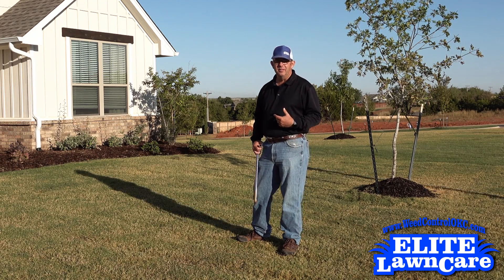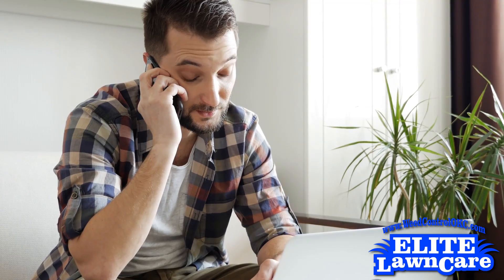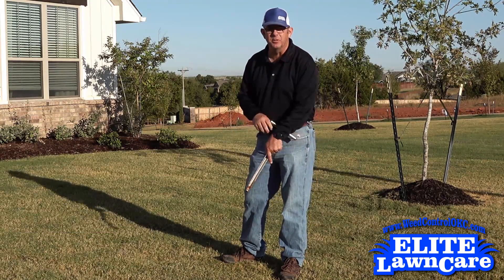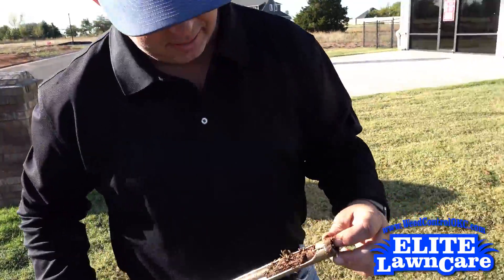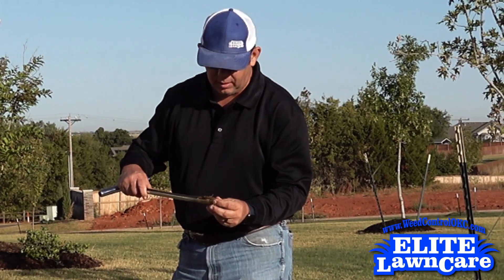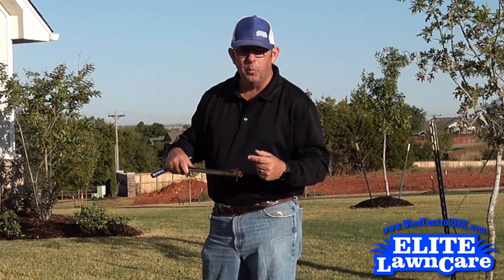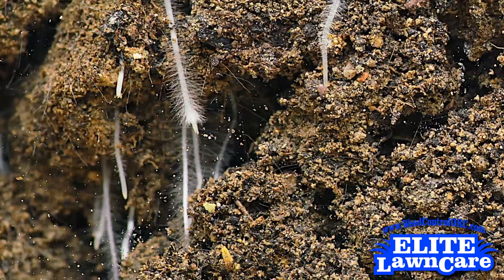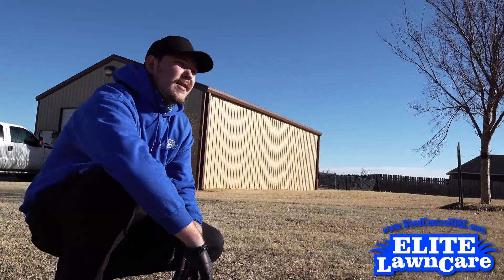Don't Overwater Your Grass!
As it turns out, you CAN have too much of a good thing!

Check out our YouTube video to see what happens when you overwater your lawns here in OKC!